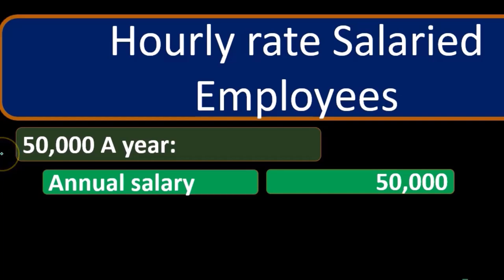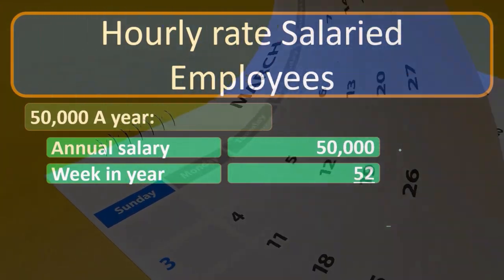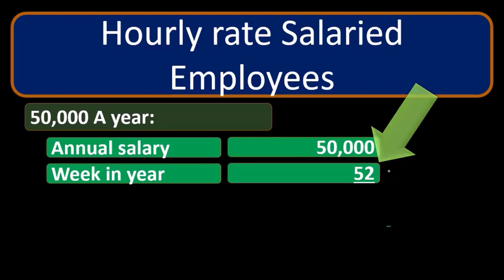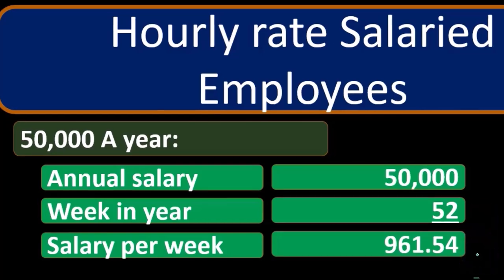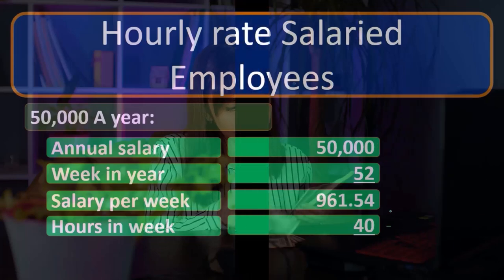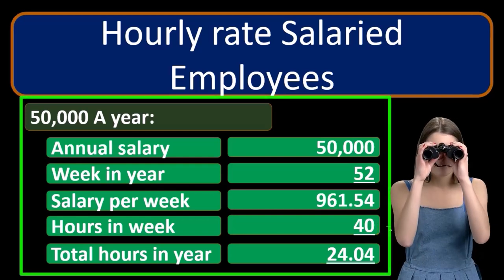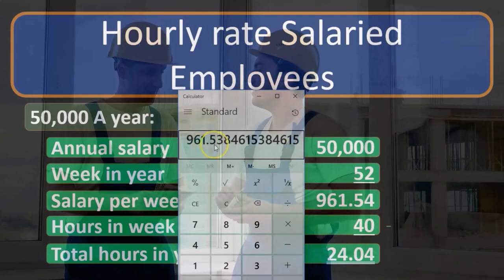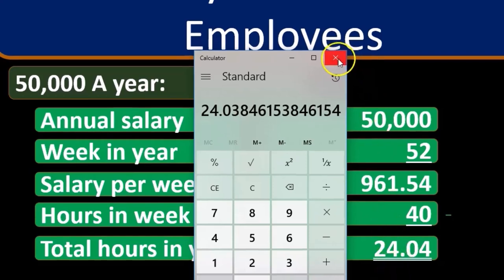Annual Salary vs. Hourly Salary Payroll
In this video, we break down the key differences between annual salary and hourly wage, offering simple calculations and practical examples to help you understand your payroll. Whether you're considering a new job or negotiating your pay, knowing how to compare these salary types is crucial. Tune in to get clear insights on how annual and hourly pay rates stack up!